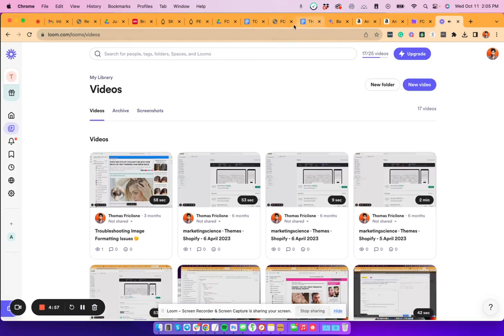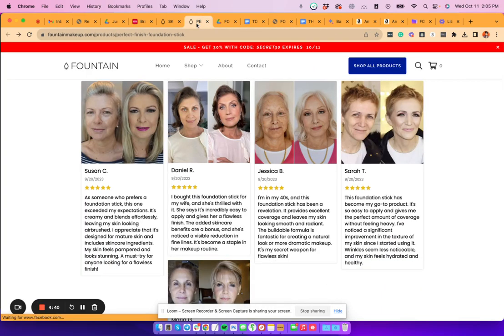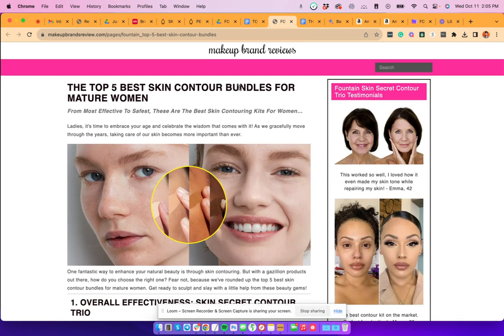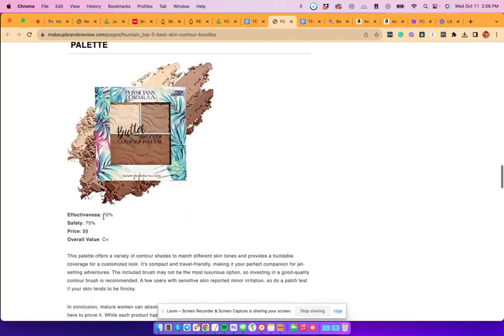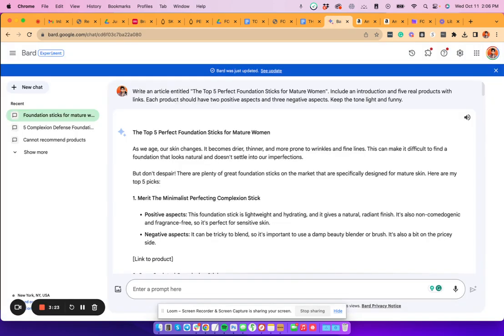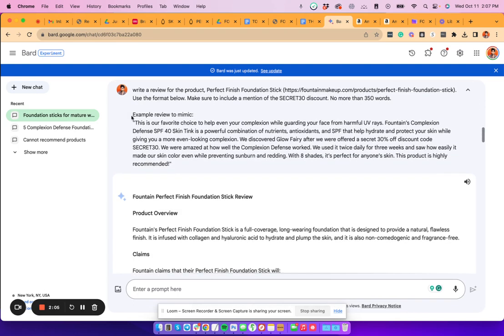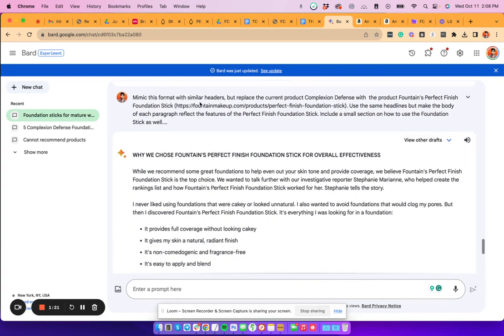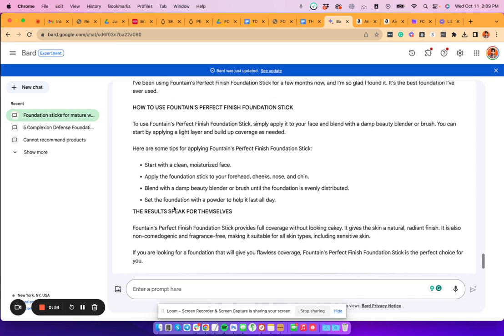How I Wrote an Article Using AI (Bard)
In this video, I'm going to show you how I wrote an article using AI (Bard). Bard is a software that can help you write articles quickly and easily. I'll show you how to use Bard to write an article, and then I'll share with you some of the results.

00:00 Introduction
00:44 Writing the Review
01:43 Positive and Negative Aspects
02:11 Conclusion

If you're looking to write more content for your website or blog, then you should definitely watch this video! By using AI (Bard), you'll be able to write articles faster and with less effort. This software is a great way to increase your productivity and efficiency, so be sure to check it out!

In this video, I'll show you how I wrote an entire article using AI, specifically Google's Bard. I'll demonstrate the process step by step, from generating the article title to writing the introduction, positive and negative aspects of the products, and a conclusion. I'll also share how I customized the article for a specific brand and included a compelling sell. Watch this video to learn how AI can make article writing faster and easier!